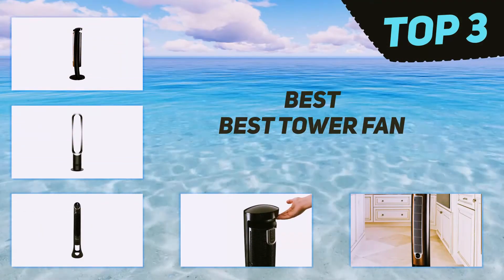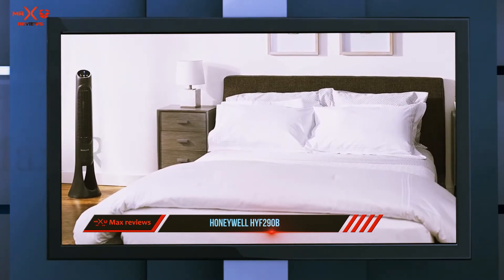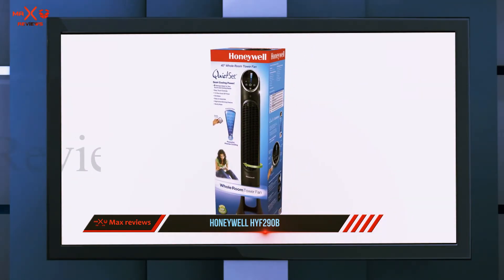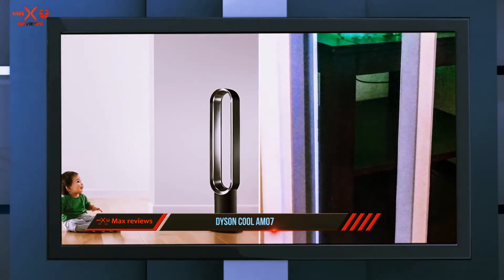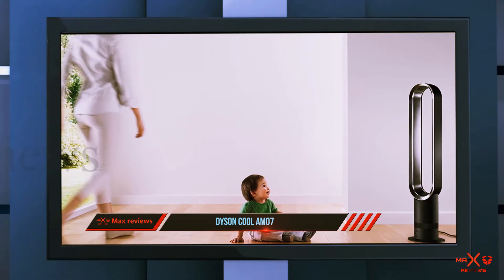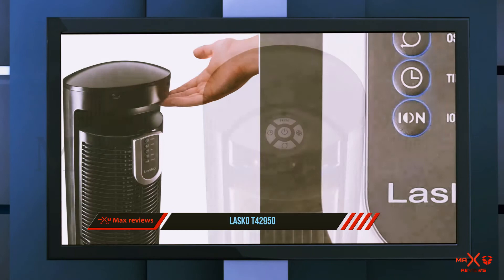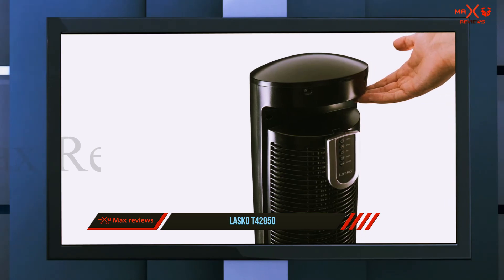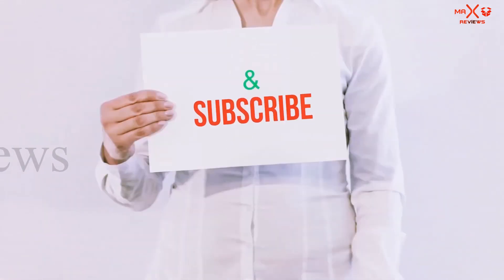The Best Tower Fan for 2023?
Here is the Updated Prices of the Best Tower Fan for in 2023!

Things that we mentioned in this video:
1. Lasko T42950 - B0792KWMF5
2. Dyson Cool AM07 - B00I8R4Z4Y
3. Honeywell HYF290B - B01N0LQJN6